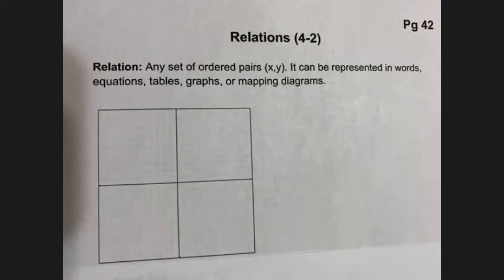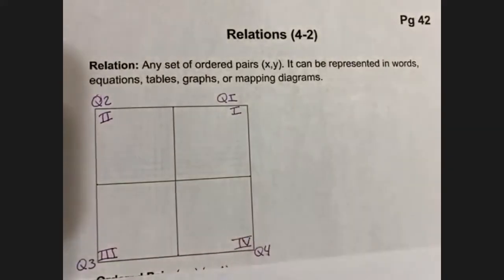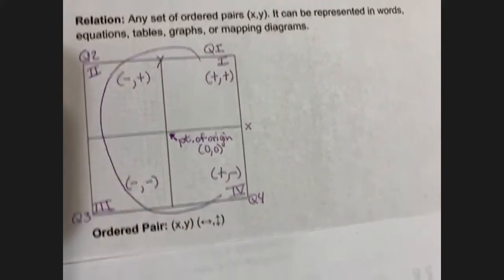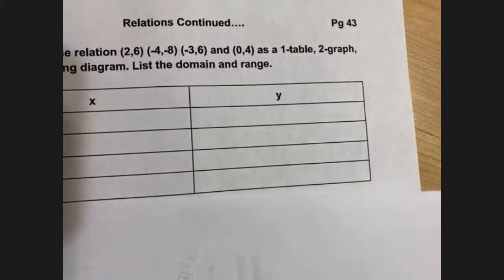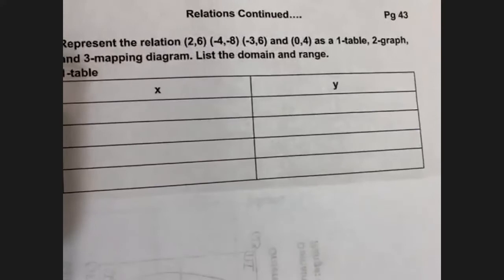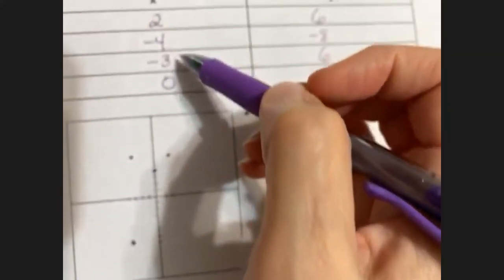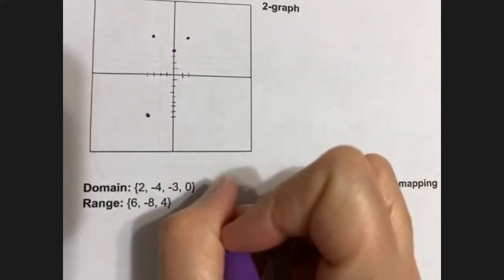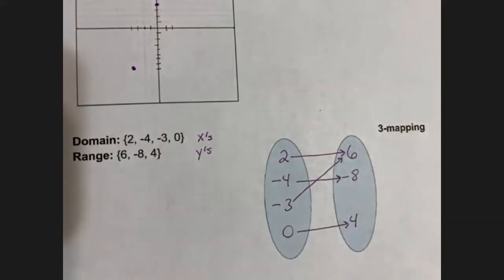PreAlg 4-2 Notes Relations